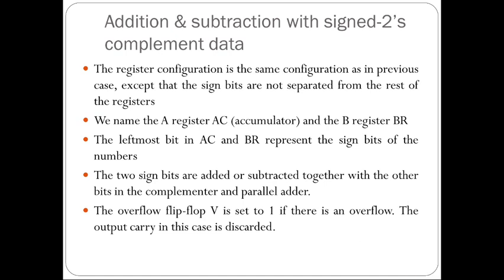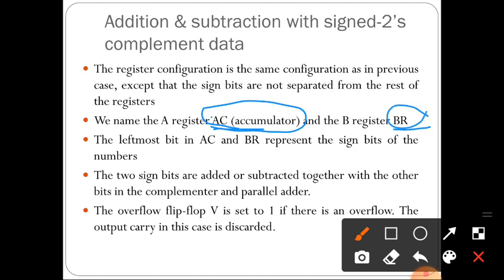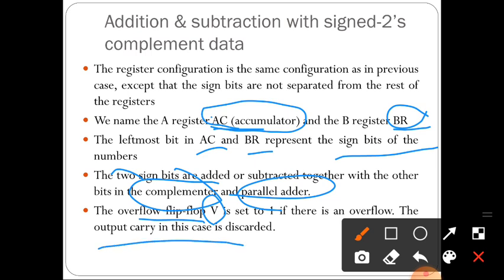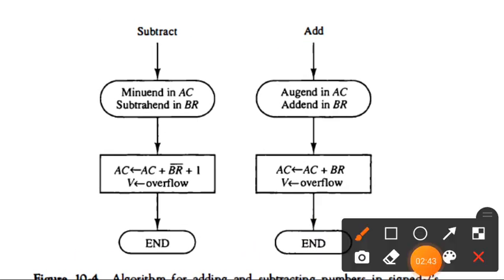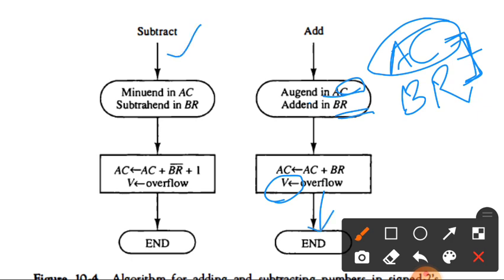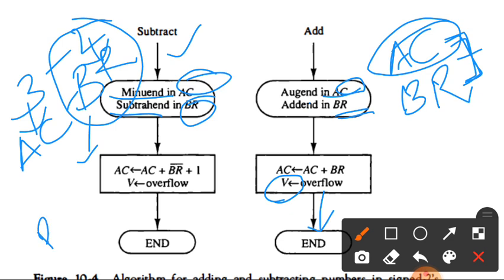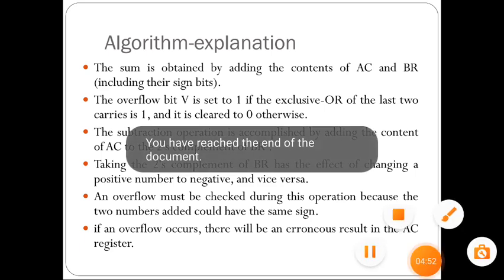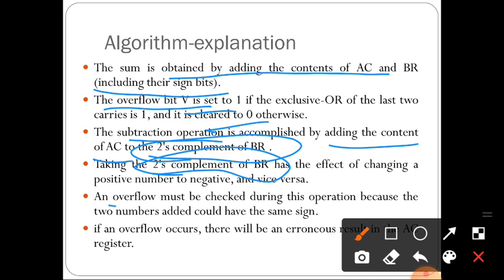Addition /subtraction of 2's complemented data